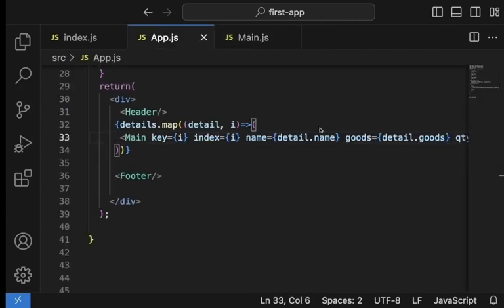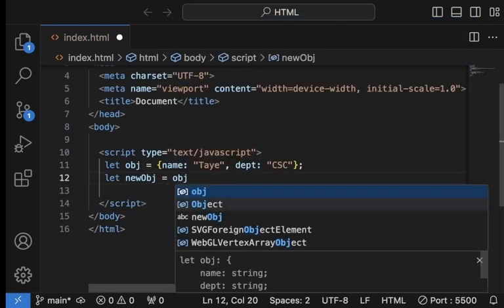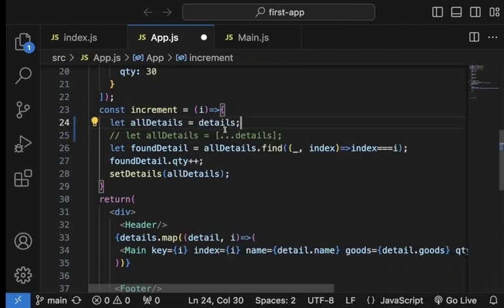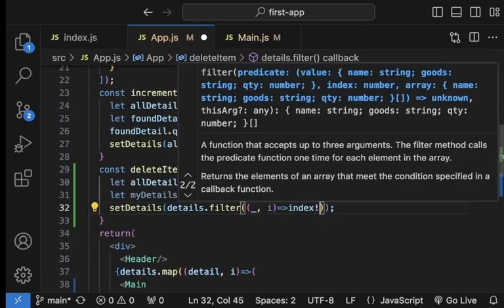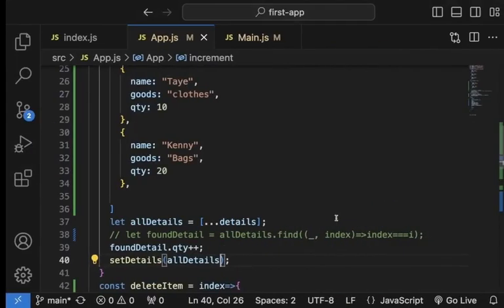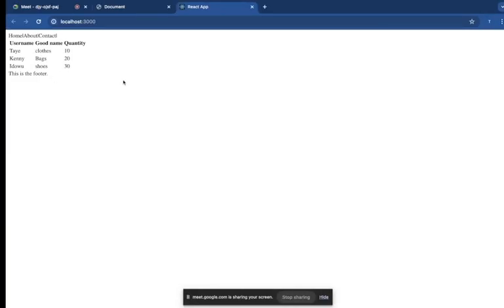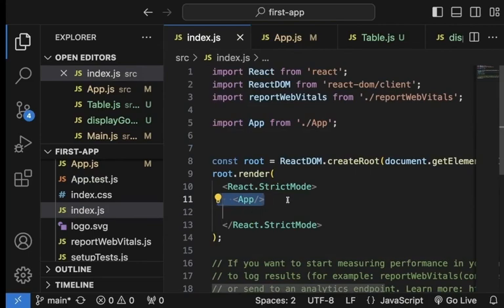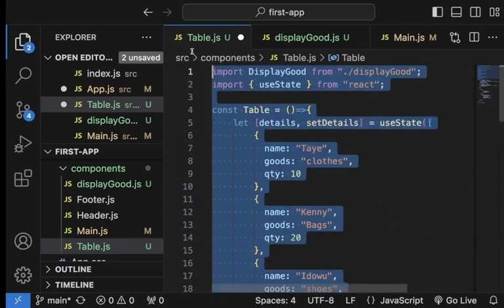JS reference by value and address and the implication on ReactJS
Learn how to use values in JavaScript and how it affects ReactJS.